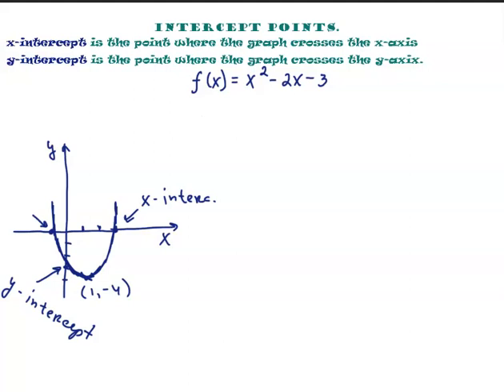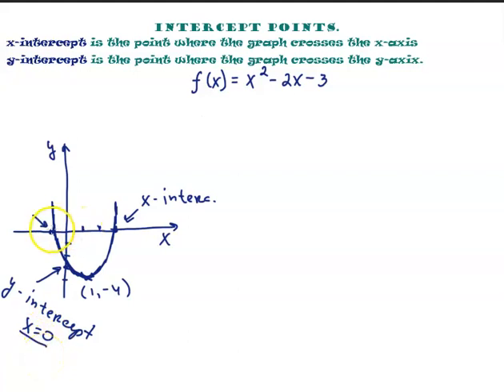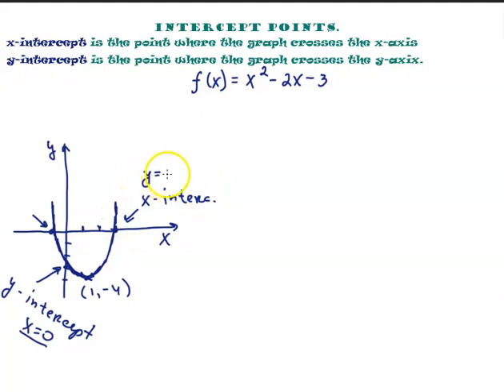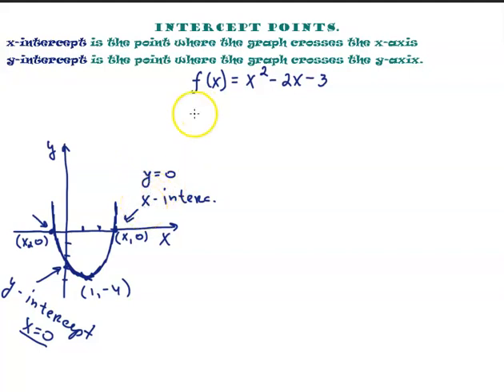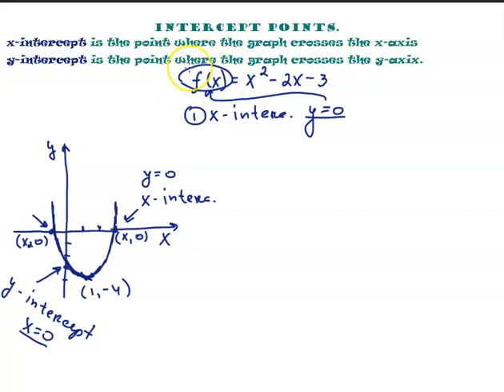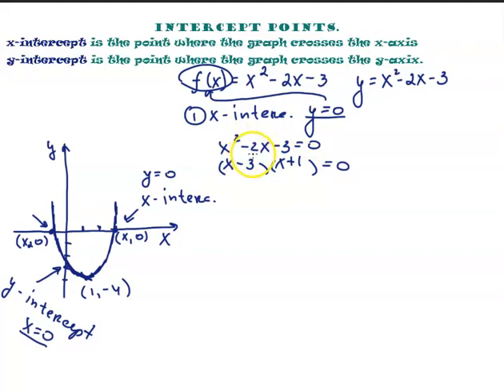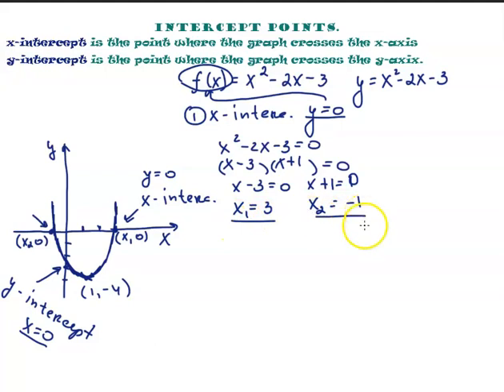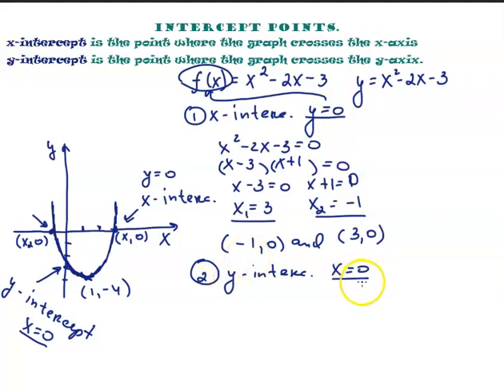How to find an Intercept Points of a Parabola.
This tutorial will explain how to find an Intercept Points of a Parabola.
What is x-intercept point, what is y-intercept point and what is so special about those points.